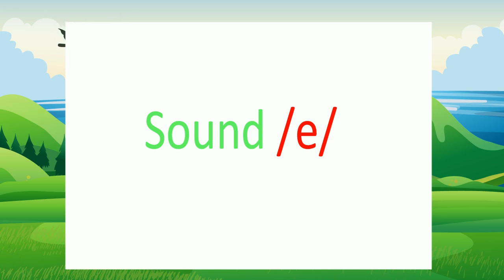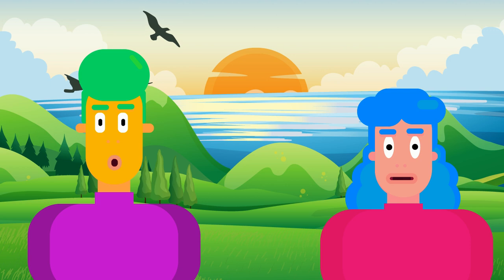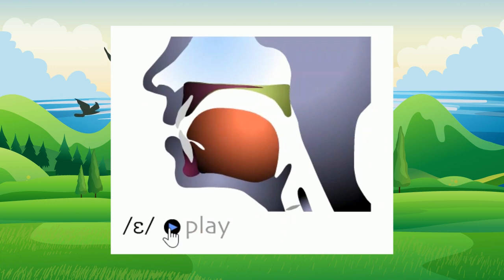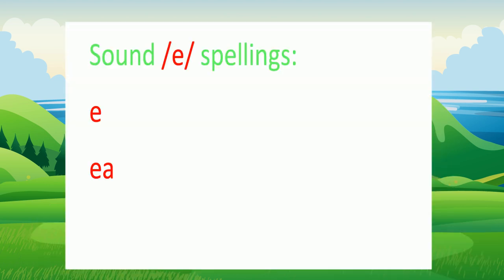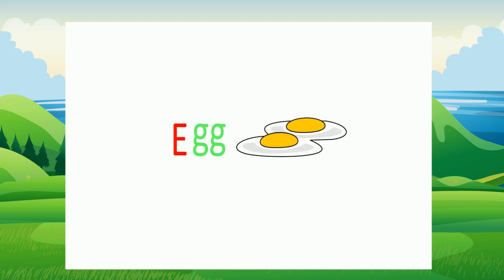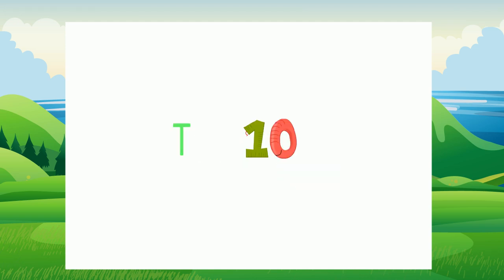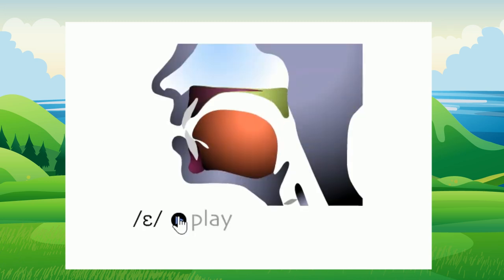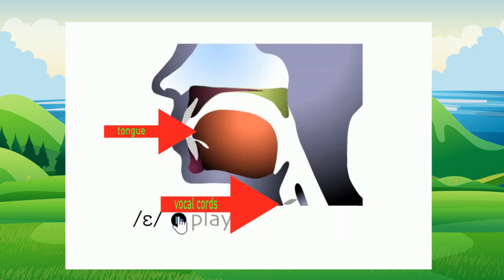Part 7 || English Phonetic Sounds Series || Sound /e/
Part 7: Sound /e/
Suitable for all

o

Credits:
Creative Director: Sarah Bin Rashid & Waleed Bin Rashid
Project Manager: Waleed Bin Rashid
Editor: Sarah Bin Rashid
Voice over: Sarah Bin Rashid & Abdulaziz Bin Rashid
Researcher: Sarah Bin Rashid & Abdulaziz Bin Rashid & Waleed Bin Rashid